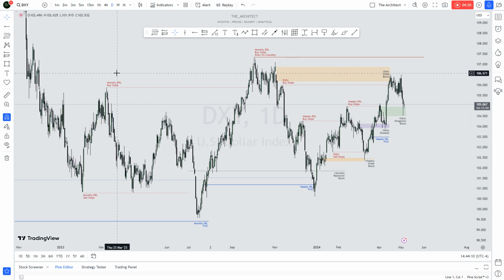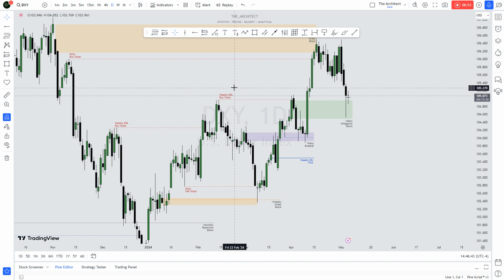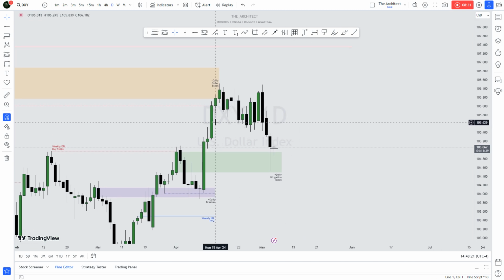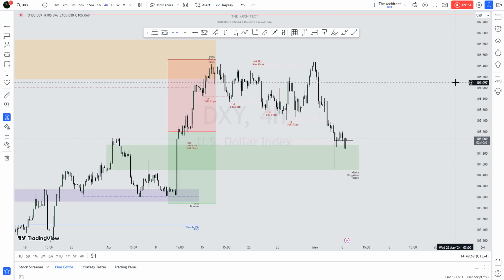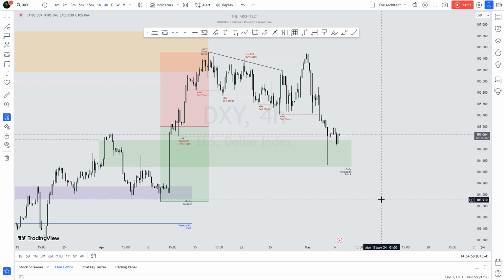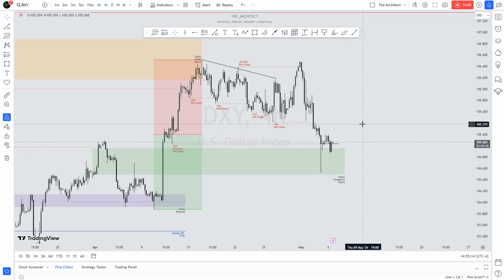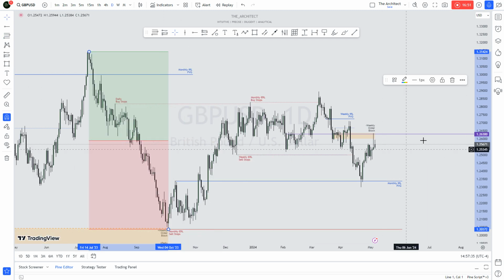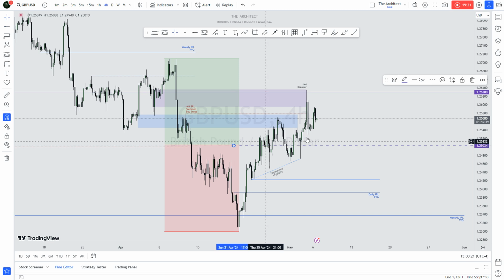May 06, 2024: Navigating DXY and GBPUSD Insights for the Week Ahead!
Welcome to another insightful video on our channel. In this episode, we'll be diving deep into the dynamics of the DXY and GBPUSD, providing crucial insights to help you navigate the trading week ahead. As market conditions evolve, it's essential to adapt your strategies accordingly. Currently, we're observing a retracement to a key point of interest, signaling possible bearish momentum on the horizon.

0:00 Intro
1:06 Engineered Liquidity & DXY Analysis
15:20 GBPUSD Analysis

Best Regards,
The_Architect